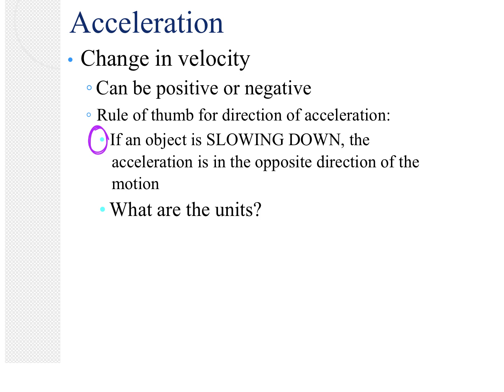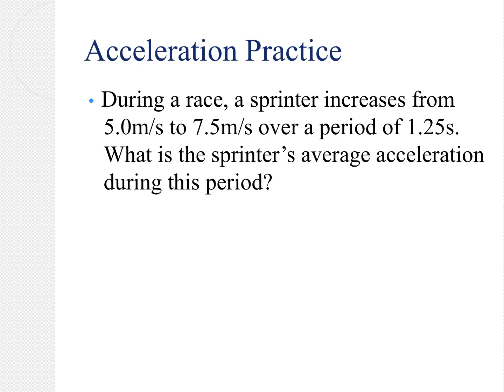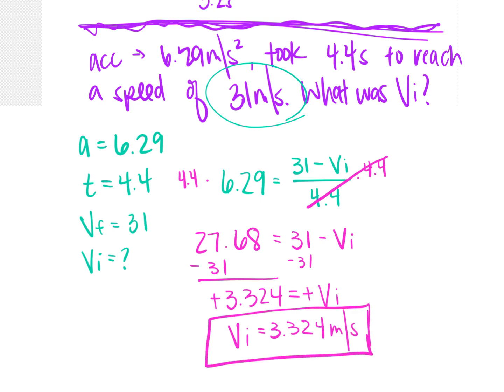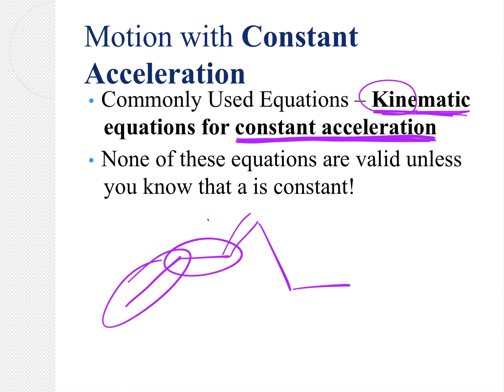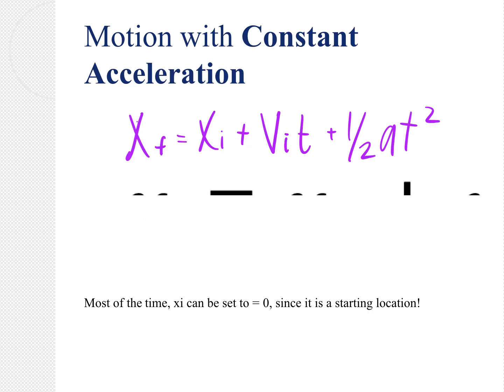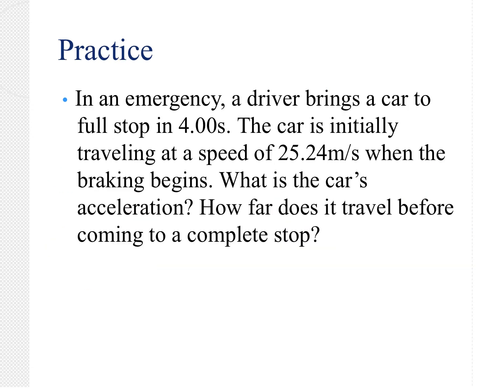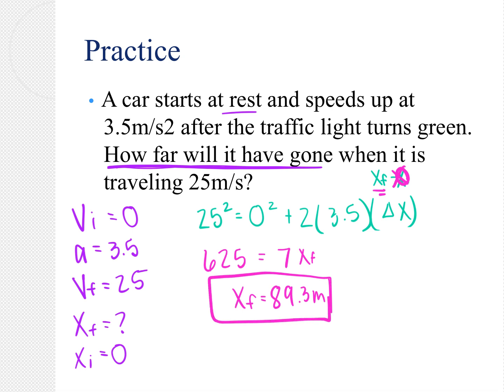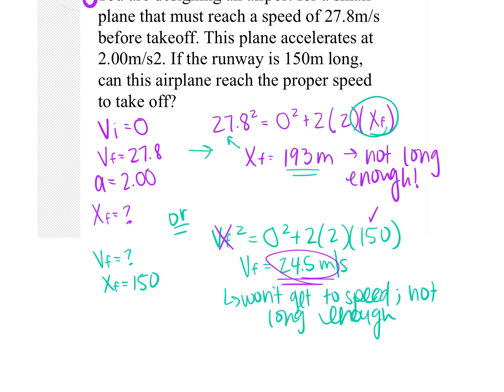Physics Horizontal Kinematics 9.17.24